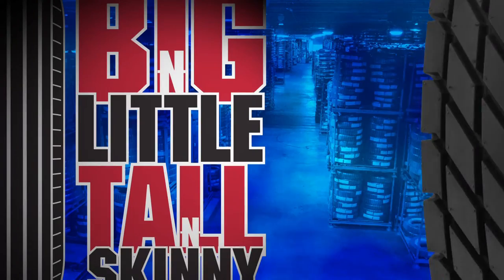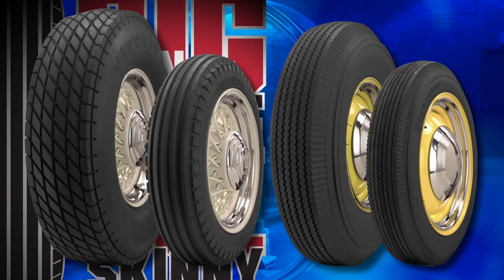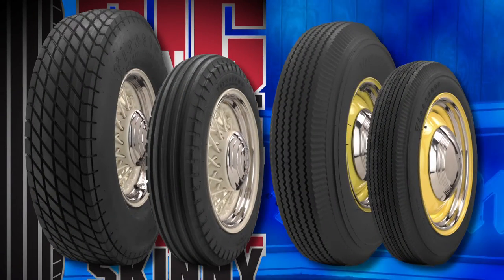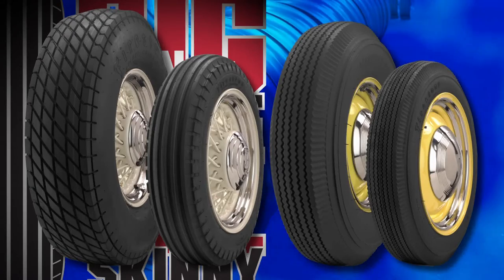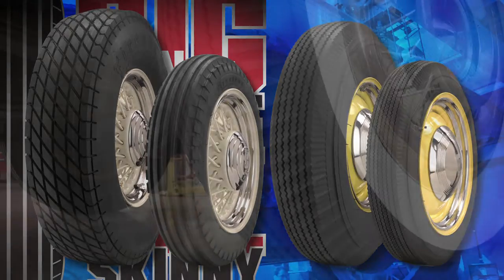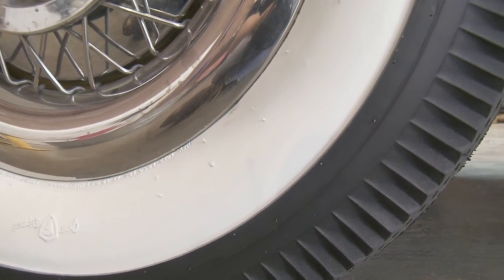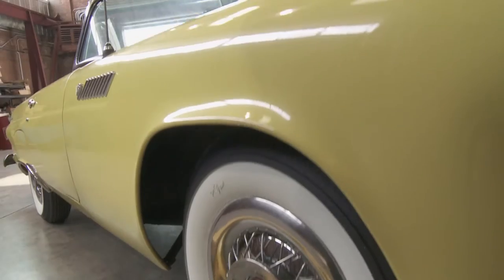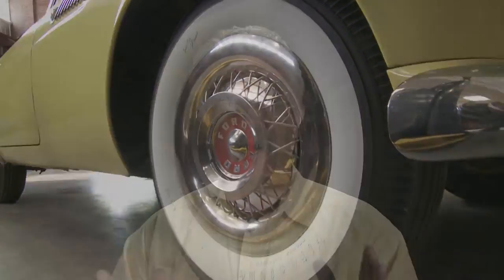Why buy bias ply tires?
Why would you buy bias ply tires over the more modern radial tire? Corky Coker takes a quick look at the reason why you might choose a vintage bias ply tire for your collector car.